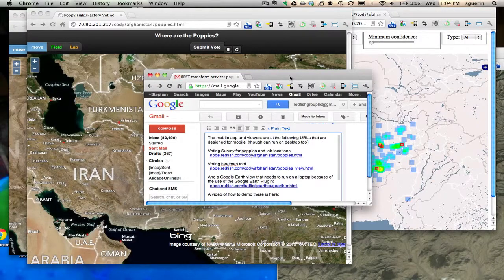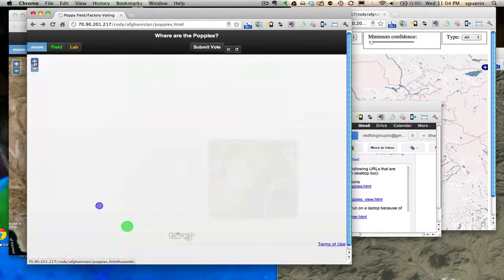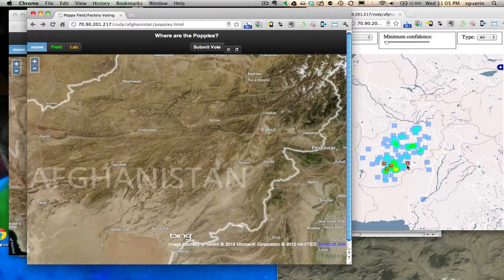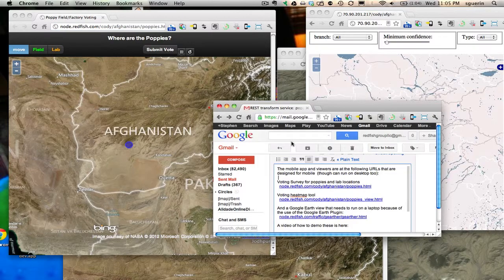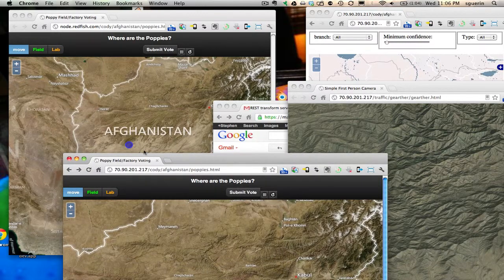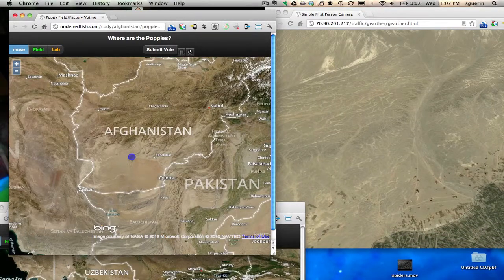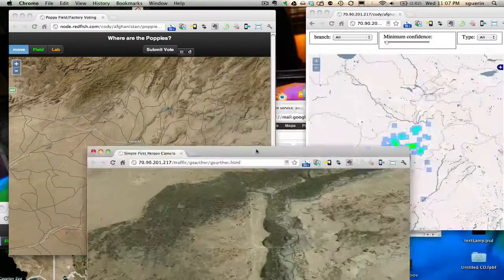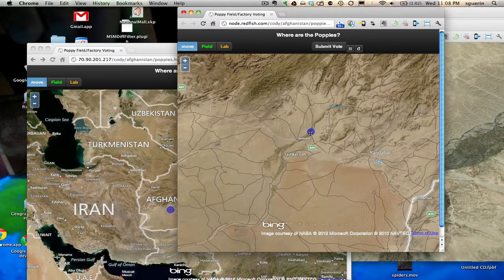Poppy Field and Heroin Lab reporting tool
Simtable's AFCEA Plugfest demo application